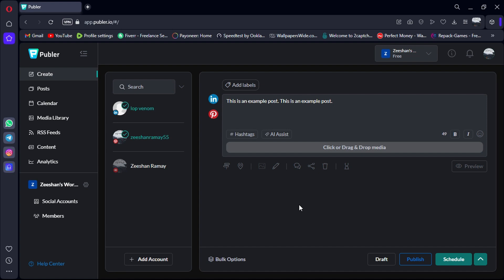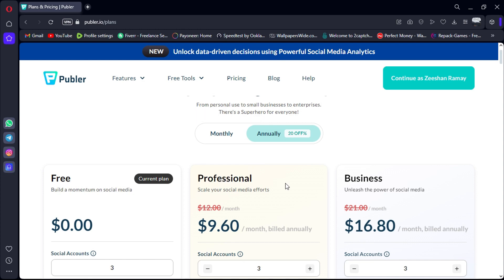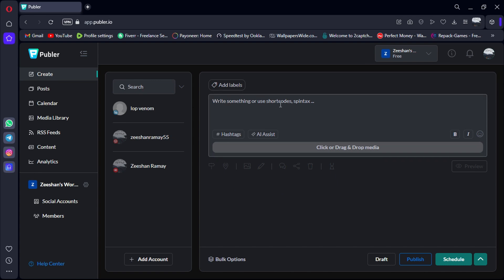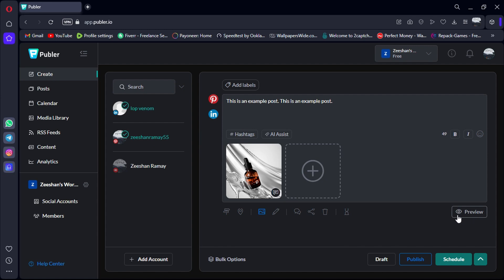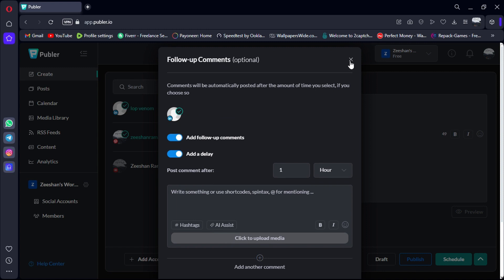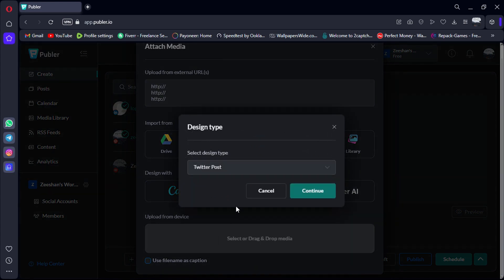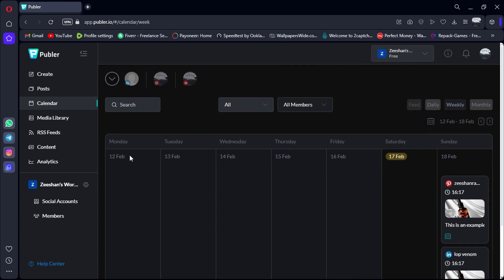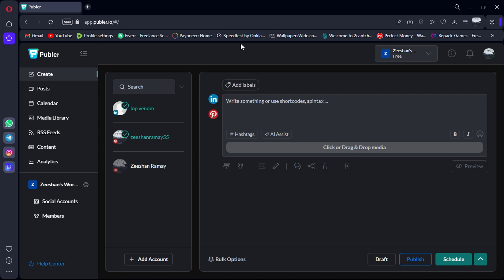Publer Tutorial (2025) : Manage your Social Media like a Pro!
In this video, I will provide you with a tutorial for Publer in 2025 and I will show you how to manage your social media like a pro! Whether you're a business owner, marketer, or content creator, I will provide you with a step-by-step guide that will help you harness the power of Publer to streamline your social media management. Drop your comments and questions below.